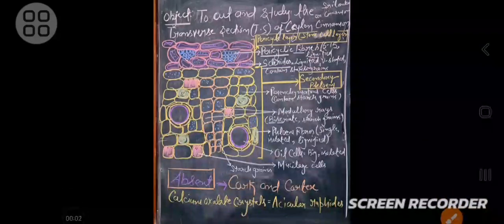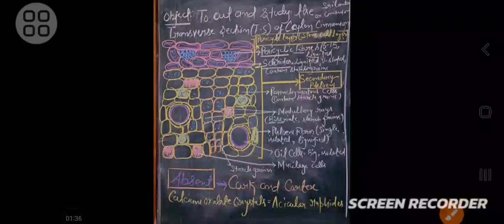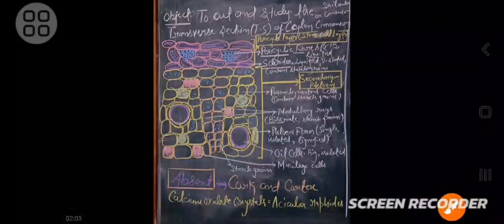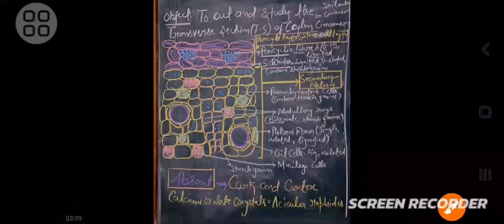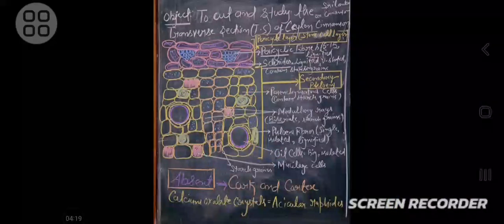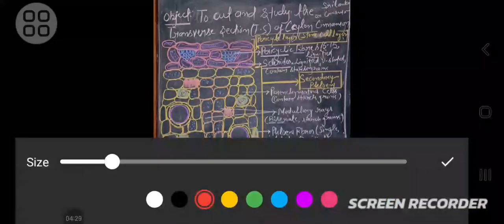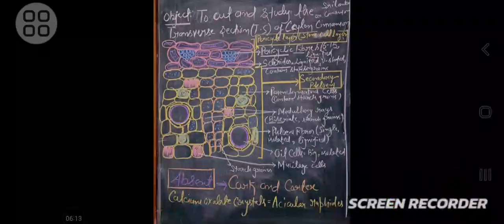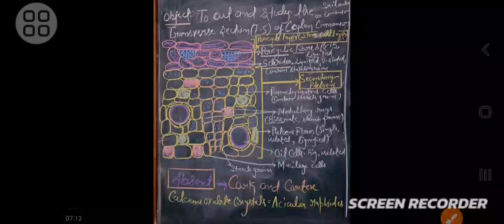T.S of Ceylon Cinnamon bark : In this lecture we discussed about internal cellular structure.